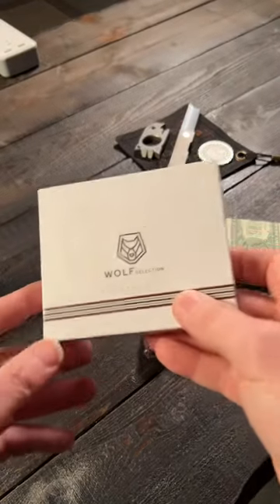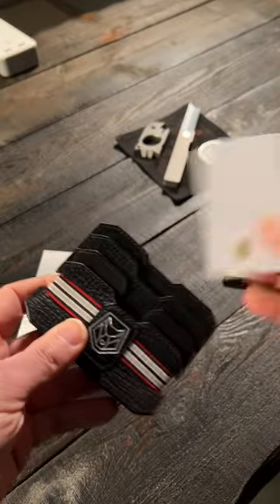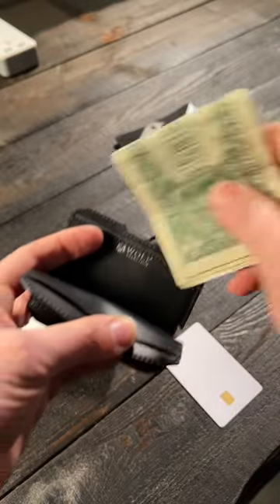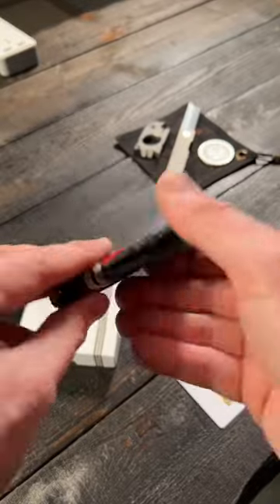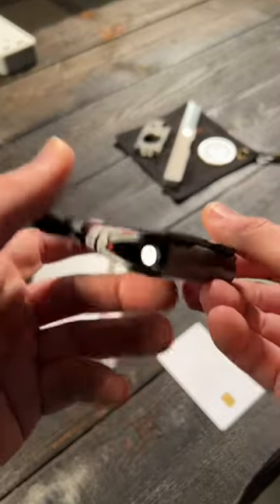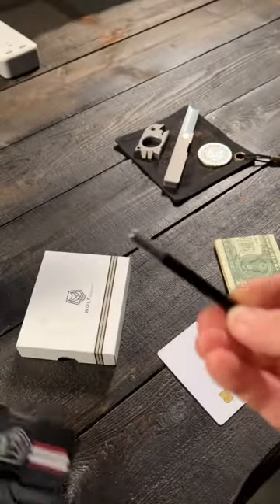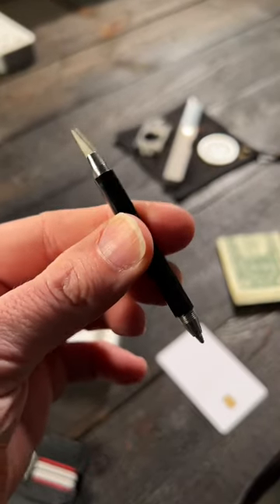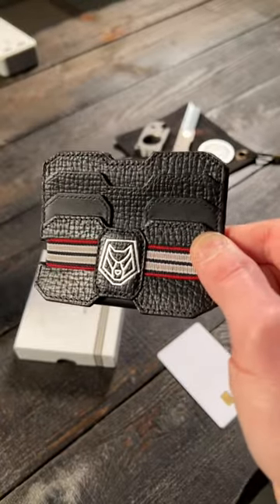The ugliest wallet I’ve ever seen.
Just when I think I’ve seen it all, along comes this wallet by Wolf Selection…